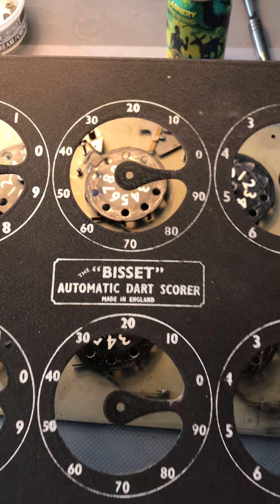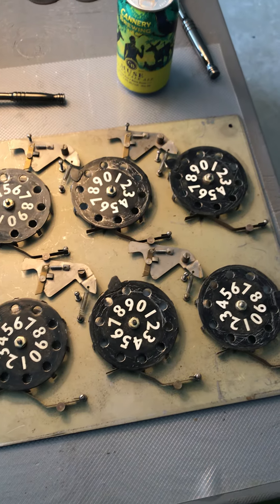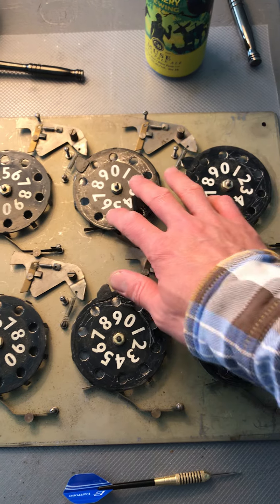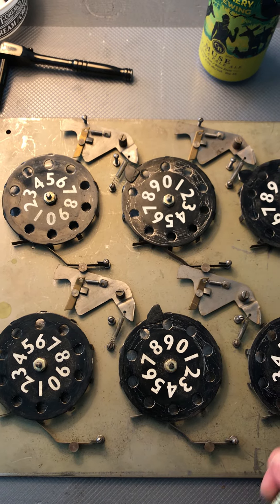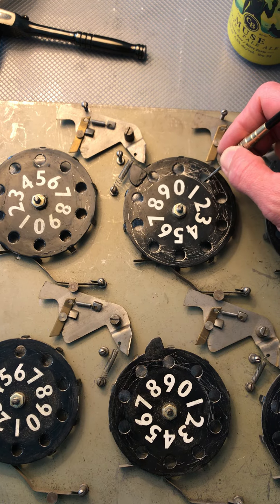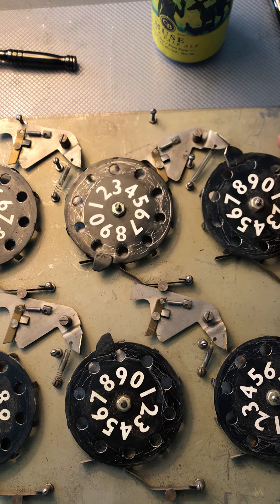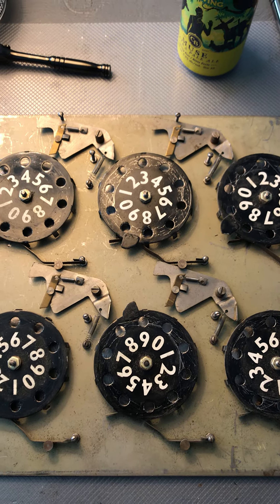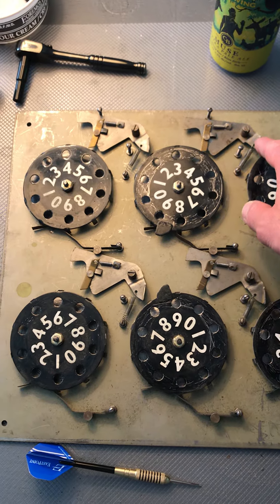Bisset Auto Dart Scorer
A wee glimpse into the auto scorer